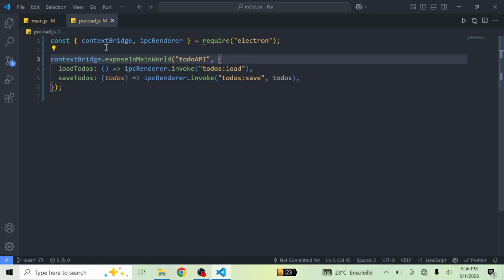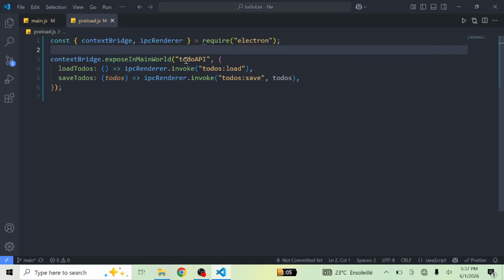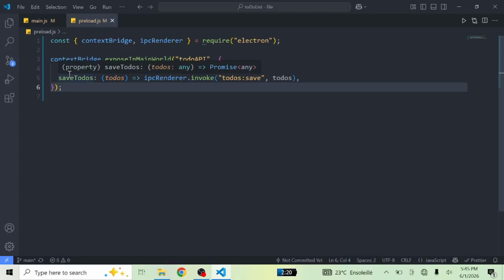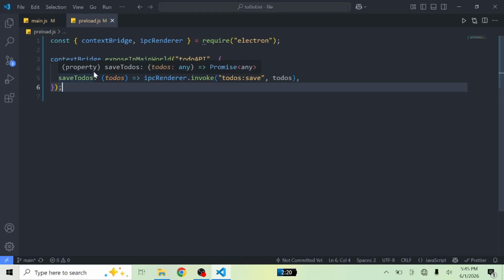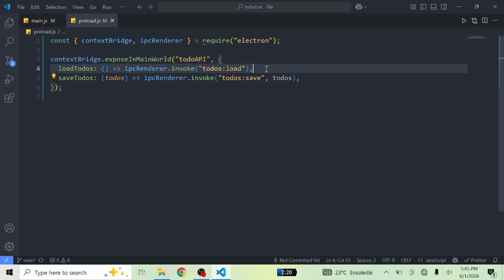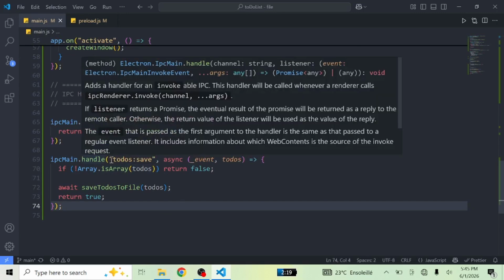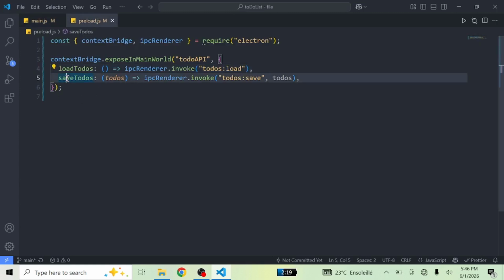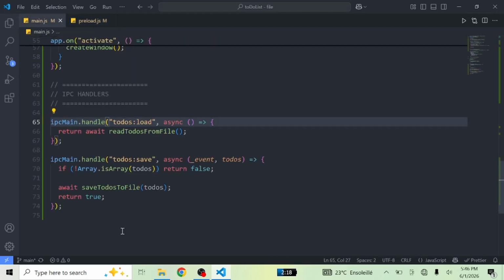8.Understanding the Preload Script in Electron.js | To-Do Desktop App.⚡ 🚀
🚀 In this video, we'll take a deep dive into the "preload.js" file in Electron.js and understand why it's one of the most important parts of an Electron application.

If you've ever wondered how the renderer process communicates safely with the main process, this tutorial is for you!

✅ What the "preload.js" file is
✅ Why Electron uses a preload script
✅ The role of "contextBridge"
✅ How to securely expose APIs to the renderer process
✅ The relationship between the Main Process, Preload Script, and Renderer Process
✅ Best practices for writing secure Electron applications

This video is part of my Electron.js To-Do Desktop App Series, where we're building a real desktop application using HTML, CSS, JavaScript, and Electron.js.

Whether you're new to Electron or want to understand its architecture more deeply, this tutorial will help you build desktop applications the professional way.